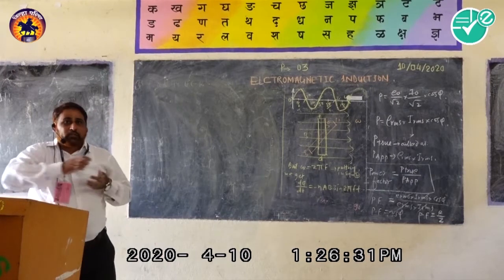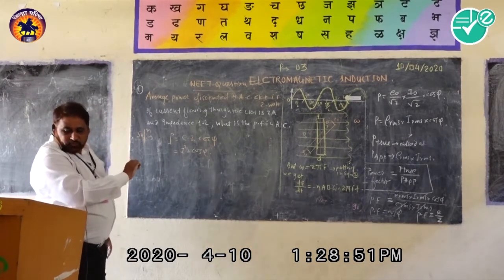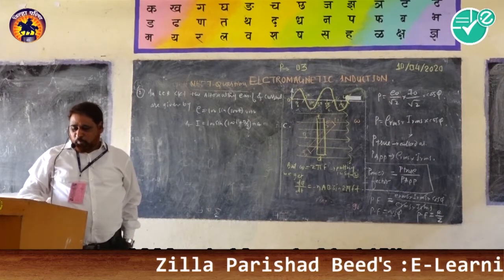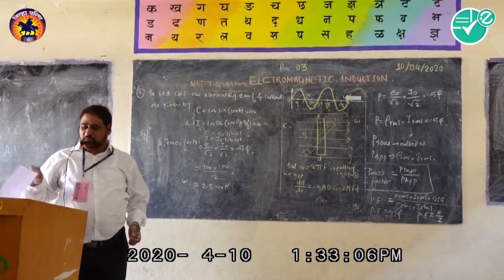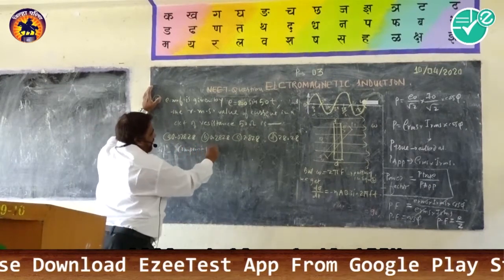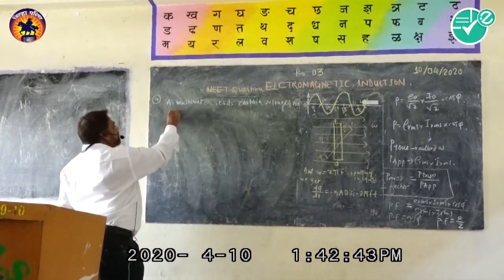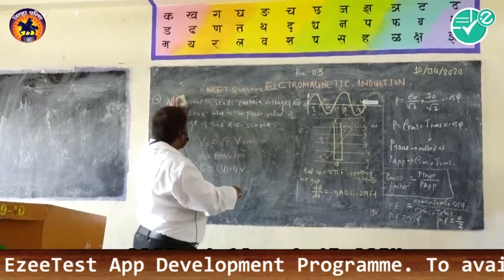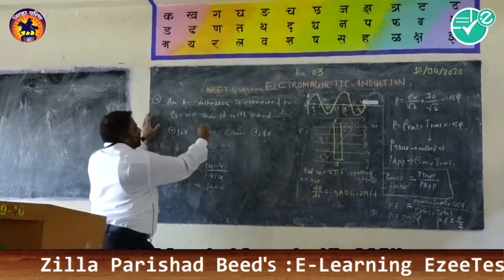Physics|Ch-16|Electronmagnetic induction| 6 Problems |12th|Dr.Chaudhari M.M